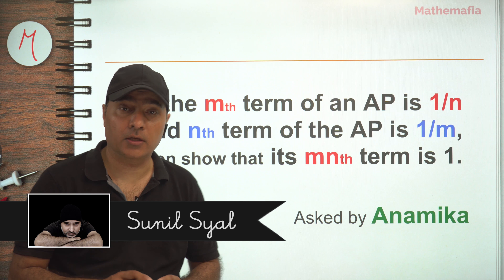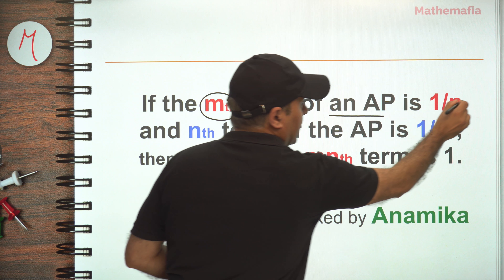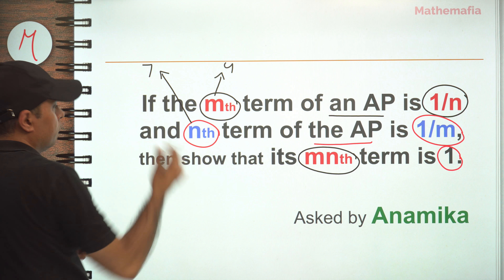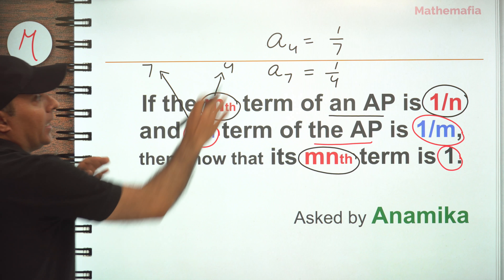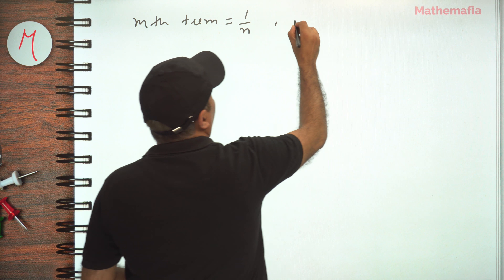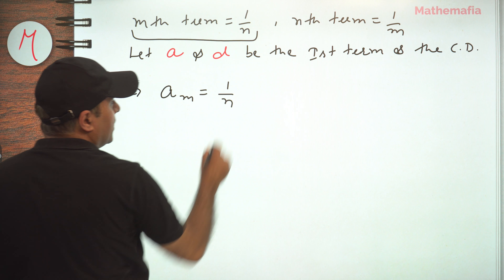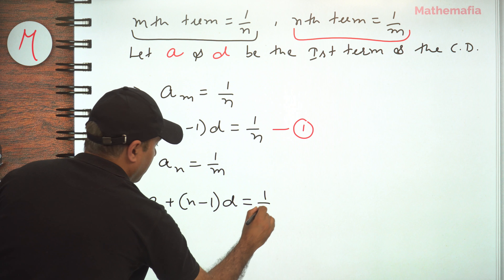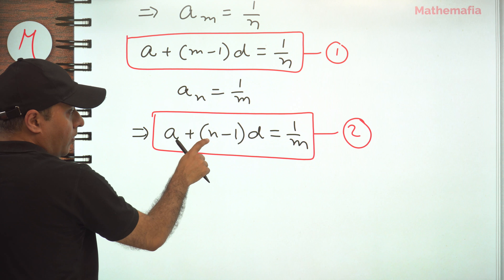If the mth term of an AP is 1/n and nth term of the AP is 1/m, then show that its mnth term is 1.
Question: If the mth term of an AP is 1/n and nth term of the AP is 1/m, then show that its mnth term is 1.
The question has been explained in English language.
This has been requested by one of Mathemafia's YouTube students. I have created this video tutorial on demand for the student. The question is not at all difficult but is somewhat tricky for students to understand. So I have explained it with the help of a very simple example in the first half of the video.

00:00 Question explained with a very simple example
02:22 Proof